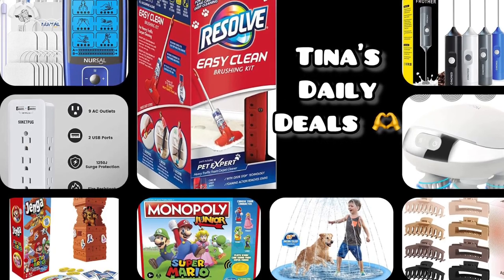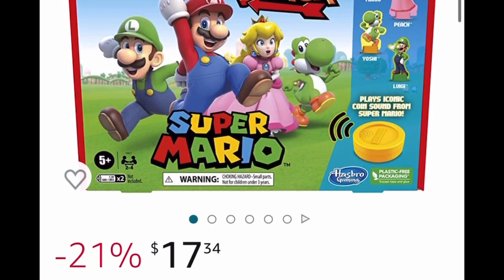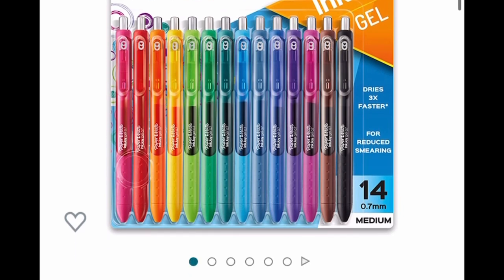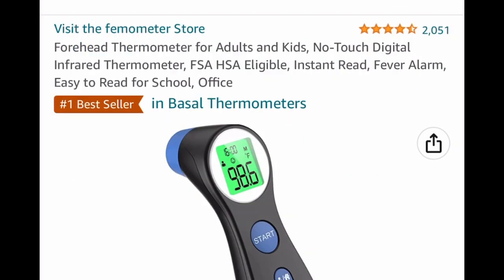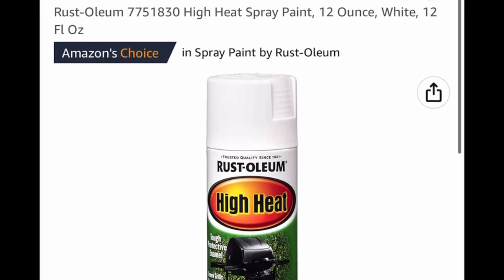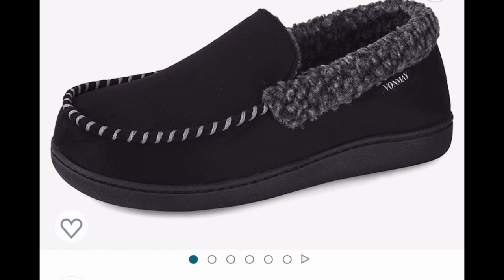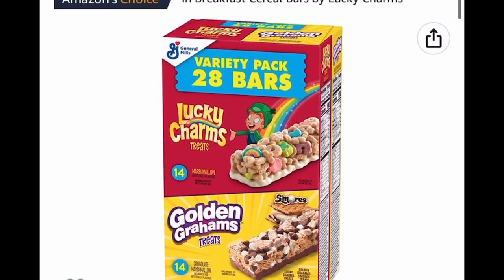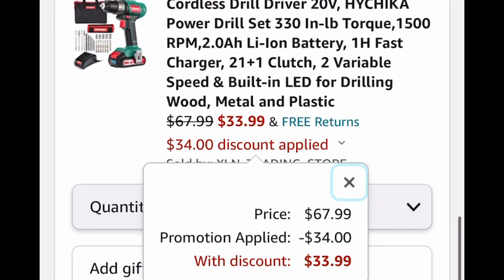Awesome Amazon finds with promo codes March 9, 2023 a must see 👀 💗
Product links:

Amaz0N

9.91  (Was 21.99) with: 10MARIO
Jenga: Super Mario Edition Game

7.34 (was 21.99) with: 10MARIO
Monopoly Junior Super Mario Edition Board Game

Price drop🚨
8.93 (was 20.06)
Resolve Pet Expert Easy Clean Carpet Cleaner Gadget Foam Spray Refill, 2 Piece Set

Price drop🚨
8.27 (was 16.99)
SHARPIE S-Gel, Gel Pens, Medium Point (0.7mm), Black Ink Gel Pen, 12 Count

Price drop🚨
10.08 (was 31.99)
Paper Mate Gel Pens | InkJoy Pens, Medium Point, Assorted, 14 Count

Price drop🚨
4.99 (was 14.99)
8 Pack 4.3" Large Hair Claw Clips

9.59
Lip Smacker Lippy Pals Flavored LIp Balm Set Of 3, Unicorn, Panda, Kitten

23.99 (was 29.99) with clipped coupon
Splash Pad 67"

5.67 (was 18.90) with: 706NYGLD
Forehead Digital Infrared Thermometer for Adults and Kids

5.99 (was 11.99) with: 50IMRB7A
Milk Frother - Hand Operated Battery Powered

19.98 (was 39.96) with: 50XT2HTL
TENS EMS Unit Muscle Stimulator for Pain Relief Therapy, 12 Pcs

Price drop🚨
3.88 (was 7.99)
Rust-Oleum High Heat Spray Paint, 12 Ounce, White, 12 Fl Oz

24.99 (was 49.99) with clipped coupon and: 409J8YR8
5 in 1 Electric Scalp Massager

10.29 (was 20.59) with: 50HRKR5A
Men Beach Sandals with Arch Support

10.79 (was 23.99) with clipped coupon and: 50PUAYX2
Memory Foam Men's Moccasin Slippers Fuzzy House Shoes

14.99 (was 29.99) with: 50SNQI8Z
Works on silver/shine and gold/shine
Bruno Marc Women’s Slip-on Loafers Casual Shoes

11.49 (was 22.99) with: 5017IO9G
12 Drizzle Beauty Nail Dip Powder Set

7.54 with clipped coupon
Lucky Charms and Golden Grahams, Breakfast Bar Variety Pack, 28 Bars

23.99 (was 59.99) with clipped coupon and: QJFZFRA8
Baby Bottle and Pacifiers Sterilizer

8.00 (was 19.99) with: 60YWAYG7
USB Wall Charger, Surge Protector, 9 Outlet Extender with 2 USB Ports

33.99 (was 67.99) with: PWZBYSXW
Cordless Drill Driver 20V